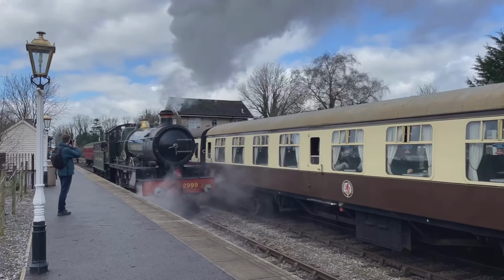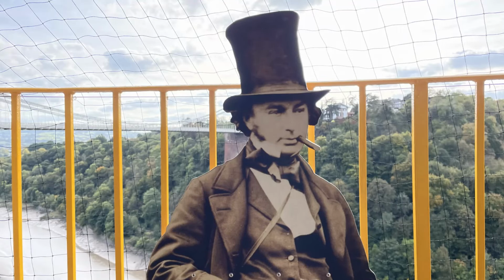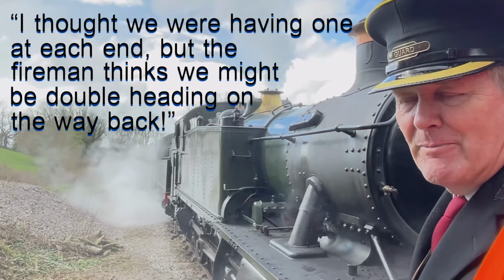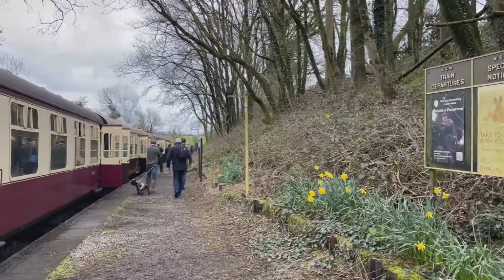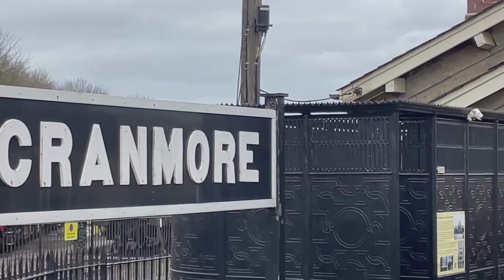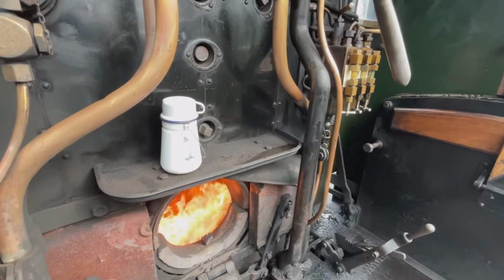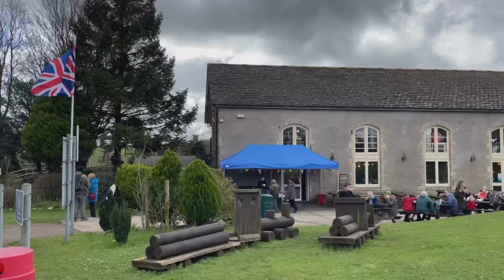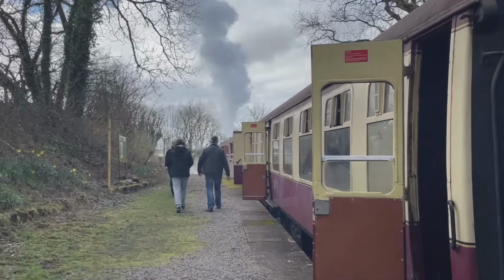ALL ABOARD! | East Somerset Railway | 50th Anniversary Gala 2024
Join me for a steam train ride and a look around the station attractions and engine sheds at the East Somerset Railway.
I visited the ESR for the 50th Gala weekend in March 2024.

The ESR hosts many special events and a regular, seasonal timetable.

Run by a dedicated group of enthusiastic volunteers, the East Somerset Railway is a very friendly heritage railway, situated near to Shepton Mallet in Somerset, South West England.

You can also support the running costs of the channel by 'buying me a coffee’ or using the ‘Thanks’ button underneath the video.   I will use the money to put towards the fuel, fares, parking etc involved in doing these videos.

Also on Instagram: southwestsundays
Also on X : South West Sundays